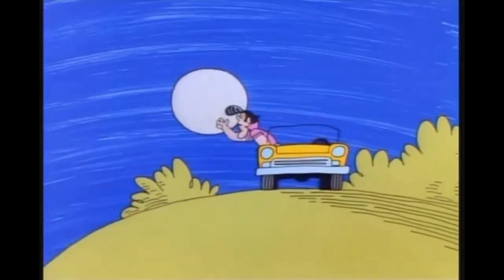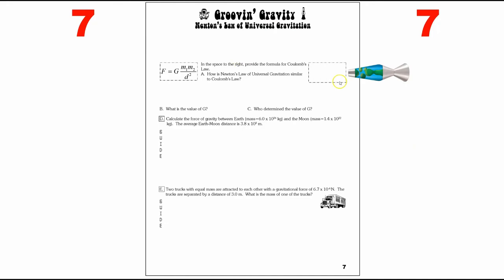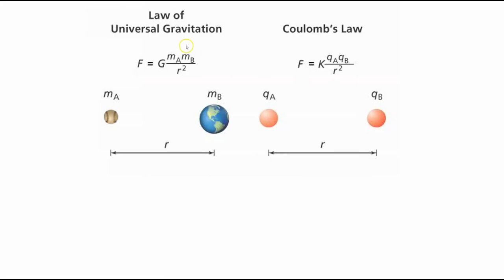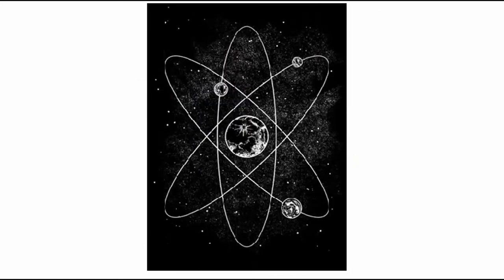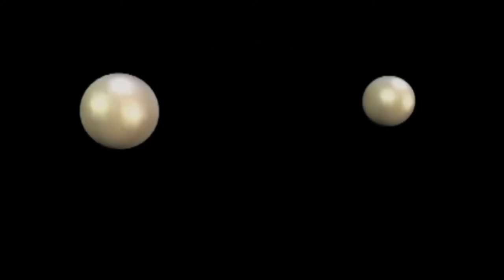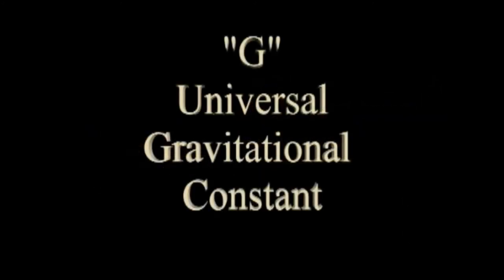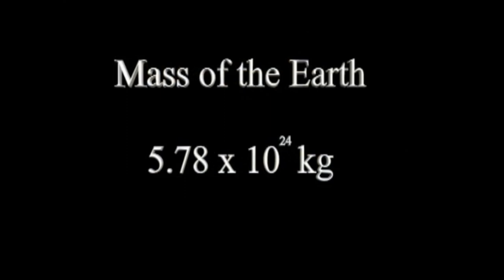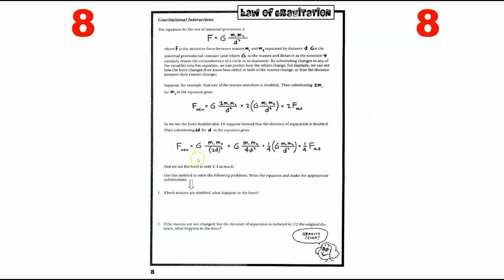Newton's Universal Law of Gravitation